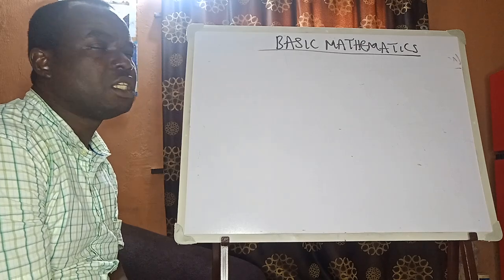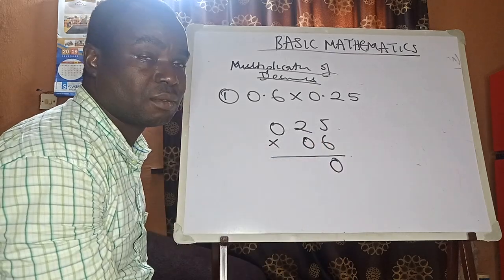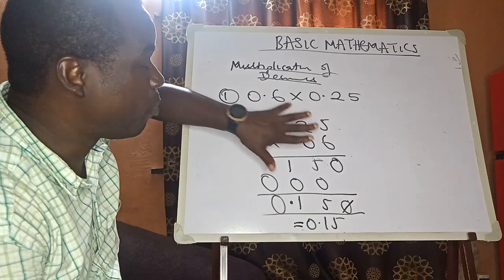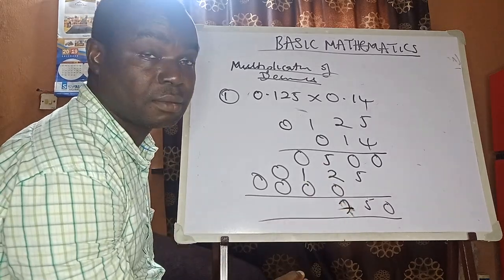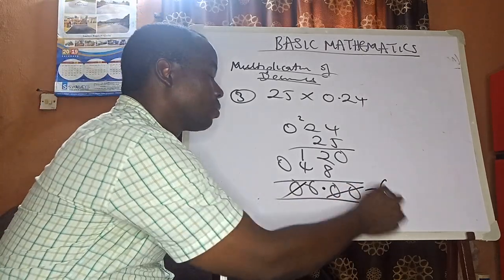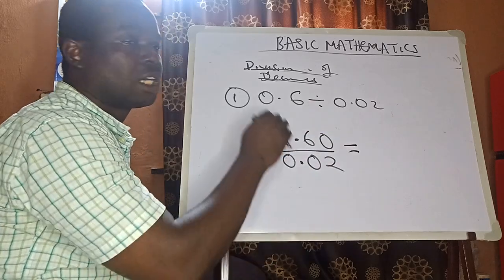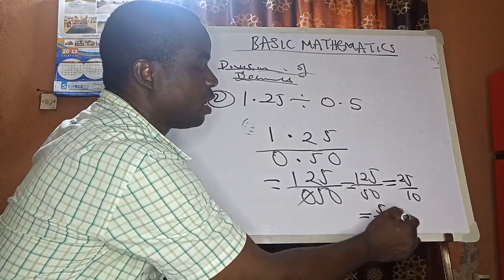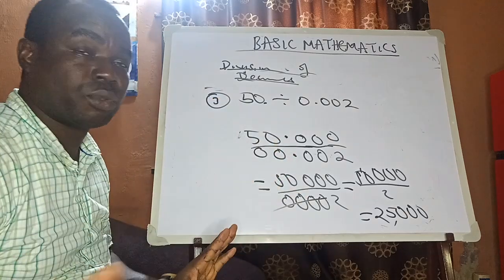BASIC MATHEMATICS PART 8: Decimals#education Mathematics